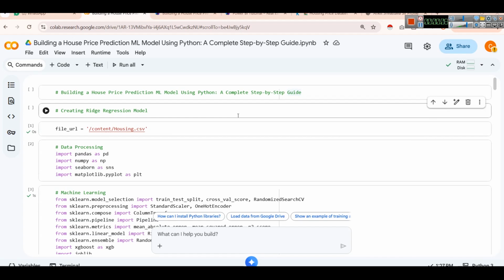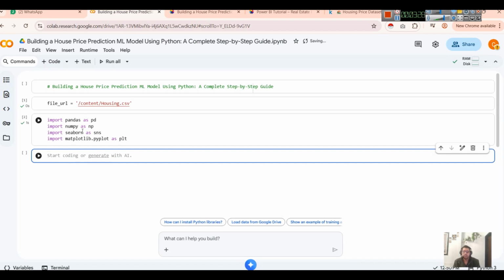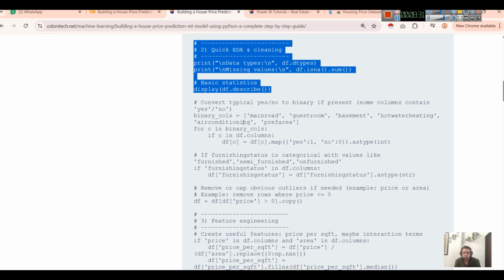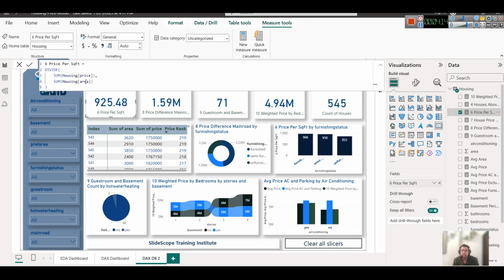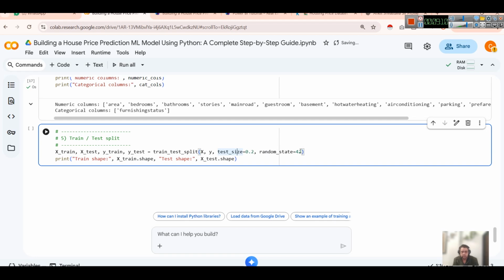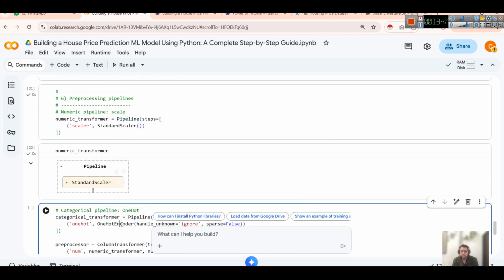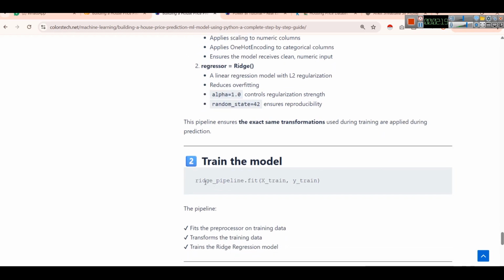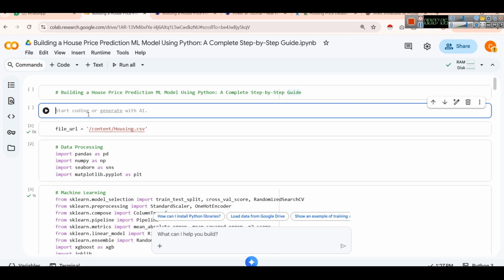Building a House Price Prediction ML Model Using Python - Ridge Regression P1 - Data Science Project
Building a House Price Prediction ML Model Using Python: A Complete Step-by-Step Guide.
In Power BI we already did Exploratory data analysis and you can find the tutorials on our Power BI Playlist.
This tutorial builds a baseline Machine Learning model using Ridge Regression inside a Pipeline. A pipeline helps us combine preprocessing + model training in one clean workflow.